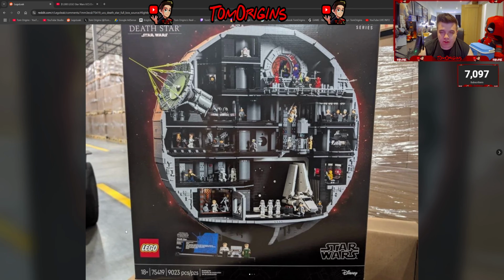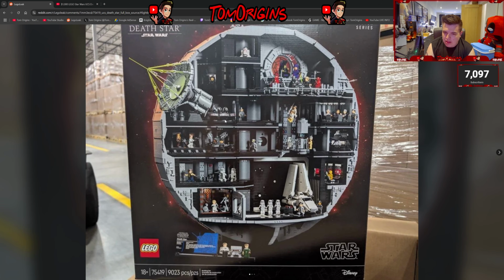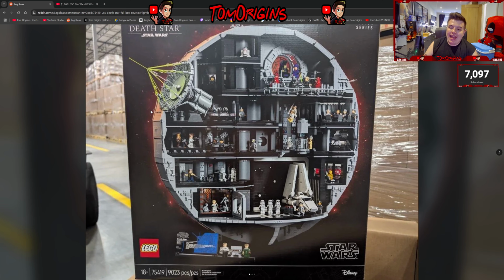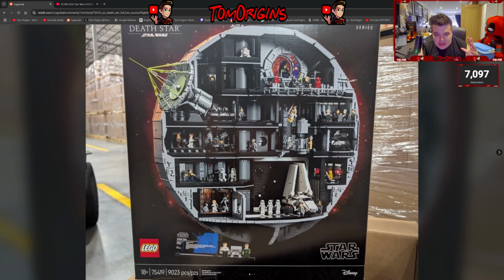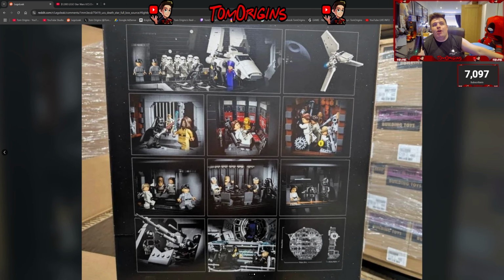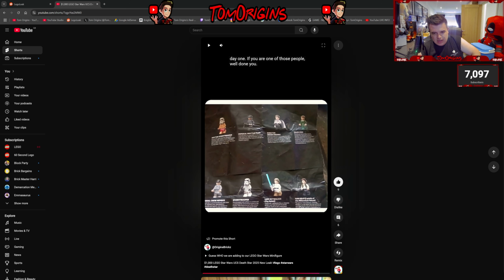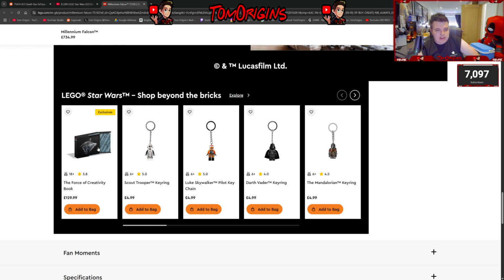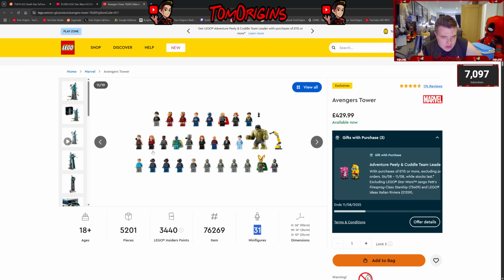$1,000 LEGO Star Wars UCS Death Star set Reveal!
I'm so excited to Welcome you to this LEGO YouTube channel! 🤩 We'll be talking about all things saving 💰, from hunting down deals 🏷️ to budgeting for those must-have sets. Plus, we'll dive into all the juicy LEGO leaks 🤫 and get hyped for upcoming releases! 🎉 Who's ready to join the brick-building fun!?